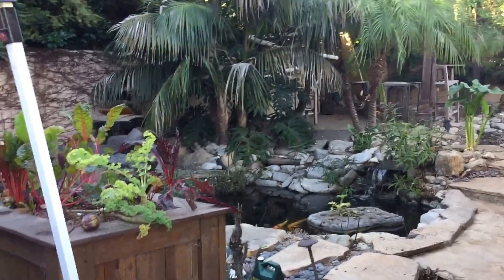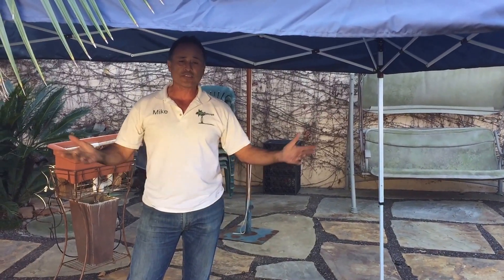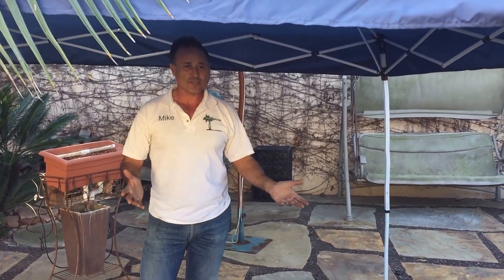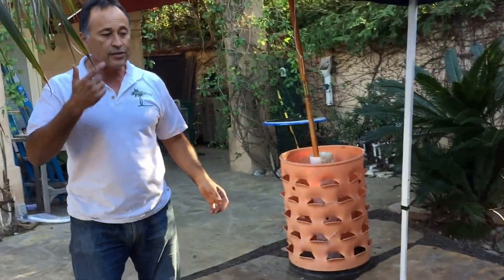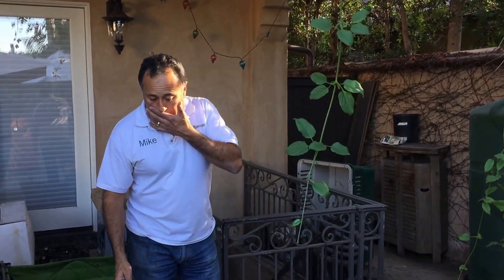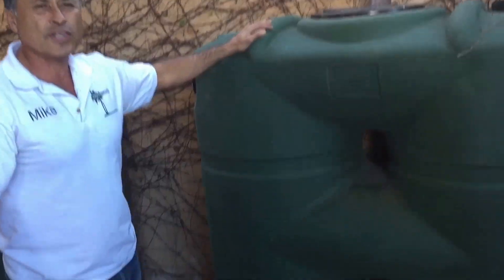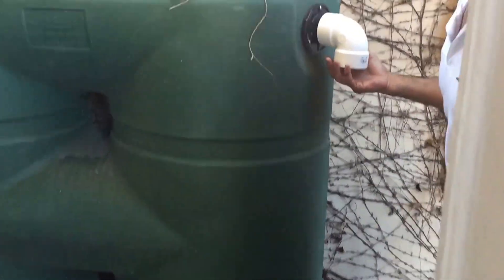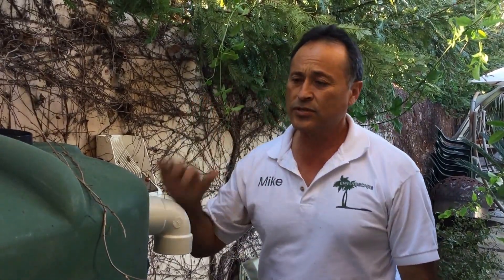Rain Water Harvesting 2017 Los Angeles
Sustainability expert Mike Garcia talks about Rainwater harvesting in Los Angeles.